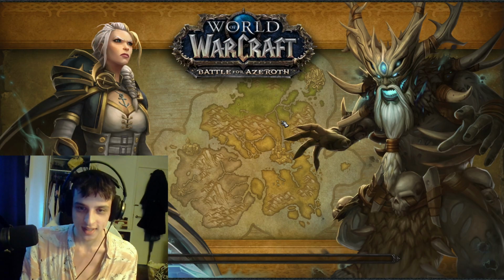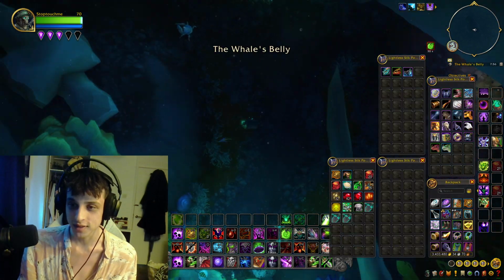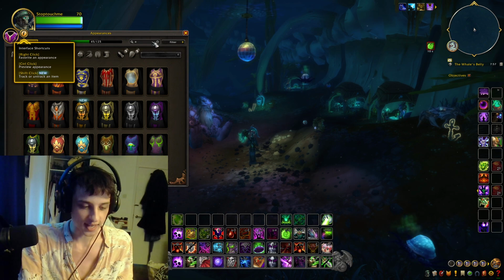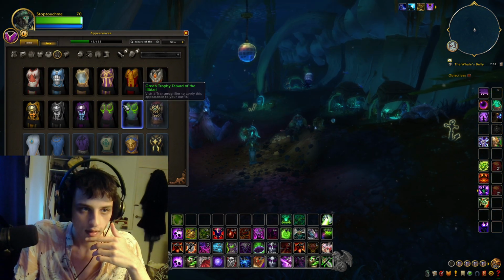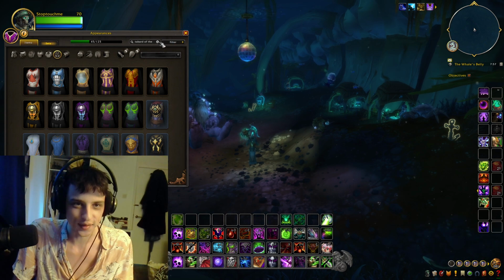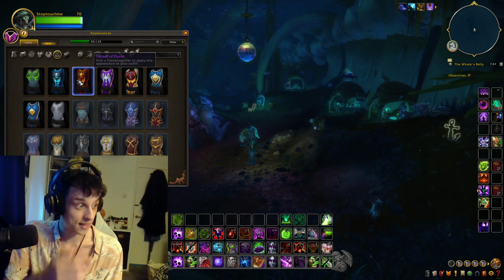Unclaimed Black Market Container #394 (OKAAAAAY)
we drippin in gucci